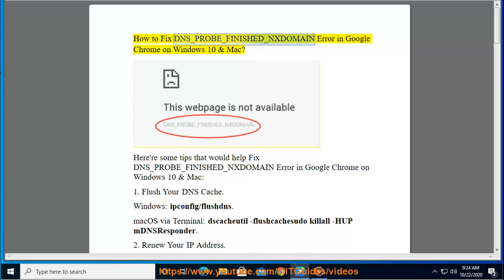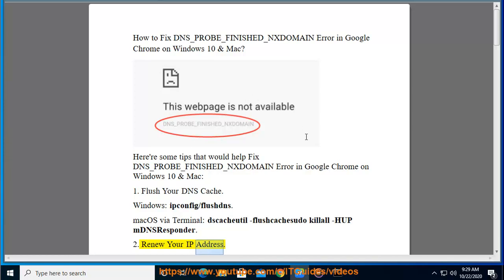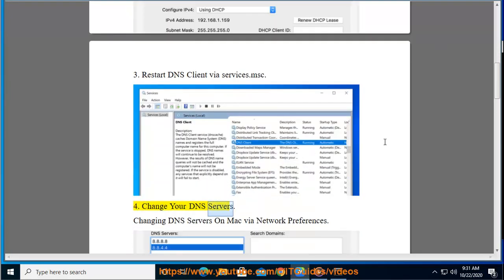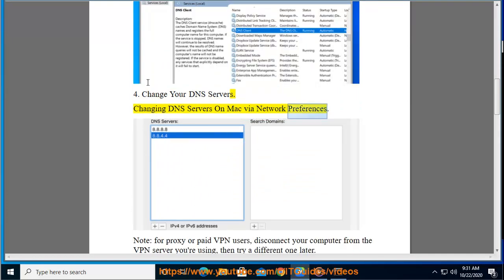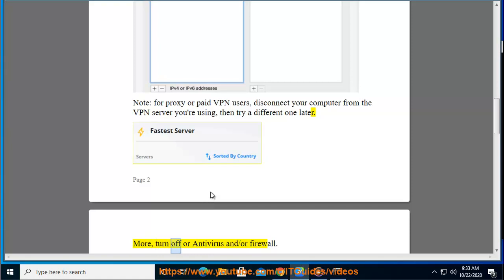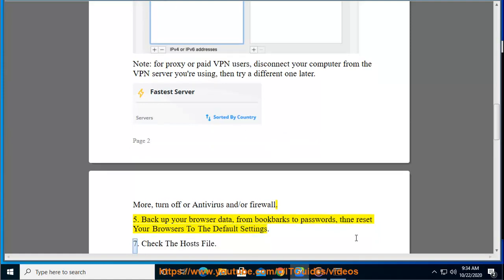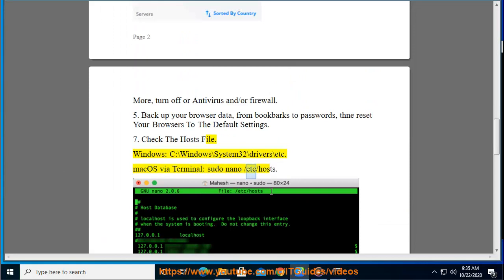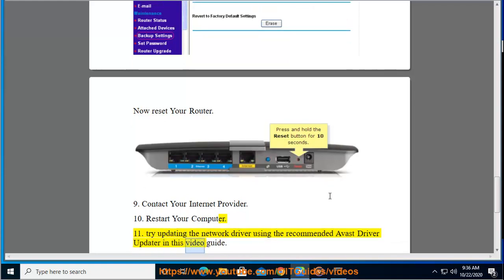Fix DNS_PROBE_FINISHED_NXDOMAIN Error in Google Chrome on Windows/Mac! Error 11? (2023 Updated)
Here's how to Fix DNS_PROBE_FINISHED_NXDOMAIN Error in Google Chrome on Windows 10 & Mac. Run Avast Driver Updater@ to keep your device drivers up-to-date.

The DNS_PROBE_FINISHED_NXDOMAIN error in Google Chrome means that the browser cannot find or connect to the website you are trying to access. This error can be caused by many factors, such as:

- DNS server or cache issues
- Invalid domain names
- Interference from the adblocker
- Misconfigured host file
- Problems with the router’s firmware

To fix this error, you can try the following solutions:

1. Clear your browser cache and cookies: Sometimes, your browser cache and cookies may store outdated or corrupt data that can interfere with the DNS resolution. You can clear your browser cache and cookies by following these steps:
    - Open Chrome and click on the three-dot icon at the top right corner.
    - Go to Settings - Privacy and security - Clear browsing data.
    - Select the time range as All time and check the boxes for Cookies and other site data and Cached images and files.
    - Click on Clear data and restart your browser.
2. Restart your DNS client service: The DNS client service is responsible for resolving and caching DNS domain names. Sometimes, restarting this service can fix the DNS_PROBE_FINISHED_NXDOMAIN error. You can restart the DNS client service by following these steps:
    - Press Windows + R to open the Run dialog box.
    - Type services.msc and click OK to open the Services window.
    - Find the DNS Client service in the list and right-click on it.
    - Select Restart and wait for the service to restart.
    - Close the Services window and try accessing the website again.
3. Change your DNS server: Sometimes, your default DNS server may be slow or unreliable, causing the DNS_PROBE_FINISHED_NXDOMAIN error. You can change your DNS server to a faster or more secure one, such as Google Public DNS or Cloudflare DNS. You can change your DNS server by following these steps:
    - Type ncpa.cpl and click OK to open the Network Connections window.
    - Find your active network adapter and right-click on it.
    - Select Properties and then double-click on Internet Protocol Version 4 (TCP/IPv4).
    - Check the box for Use the following DNS server addresses and enter the preferred and alternate DNS server addresses. For example, you can use 8.8.8.8 as the preferred DNS server and 8.8.4.4 as the alternate DNS server for Google Public DNS, or 1.1.1.1 as the preferred DNS server and 1.0.0.1 as the alternate DNS server for Cloudflare DNS.
    - Click OK to save the changes and close the windows.
    - Restart your browser and try accessing the website again.
4. Flush your DNS cache: Flushing your DNS cache can help clear any outdated or corrupt entries that may cause the DNS_PROBE_FINISHED_NXDOMAIN error. You can flush your DNS cache by following these steps:
    - Type cmd and press Ctrl + Shift + Enter to open an elevated command prompt.
    - Type ipconfig /flushdns and press Enter to flush your DNS cache.
    - Close the command prompt and try accessing the website again.

i. Chrome error 11 is a generic error message that can be caused by a number of things, including:

* **A problem with your internet connection.** Make sure that your internet connection is working properly and that you have a strong signal. You can try restarting your router or modem to see if this fixes the problem.
* **A problem with Chrome itself.** Chrome may be outdated or corrupted. Try restarting Chrome or reinstalling it.
* **A problem with the website you are trying to visit.** The website may be down or experiencing technical difficulties.

Here are some troubleshooting steps you can try:

1. **Check your internet connection:** Make sure that your internet connection is working properly and that you have a strong signal. You can try restarting your router or modem to see if this fixes the problem.
2. **Restart Chrome:** Close Chrome completely and then open it again. This may fix the problem if it is caused by a temporary glitch.
3. **Reinstall Chrome:** If restarting Chrome doesn't fix the problem, you can try reinstalling it. This will remove any corrupted files that may be causing the problem.
4. **Check the website's status:** If you are still having problems, you can check the website's status to see if it is down or experiencing technical difficulties.

If you have tried all of the above steps and you are still having problems, you can contact Google Chrome support for help.

Here are some additional tips:

* Make sure that you are using the latest version of Chrome.
* Try clearing your browser's cache and cookies.
* Try disabling any extensions that you are not using.